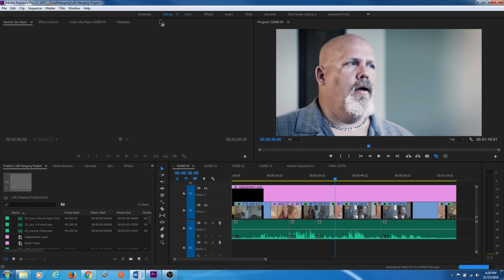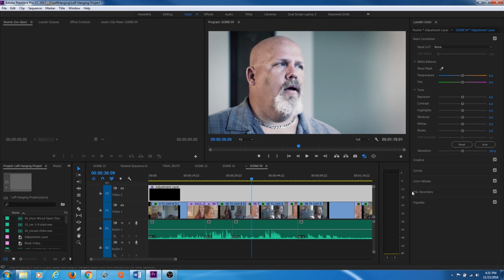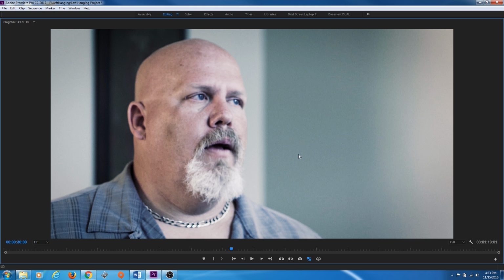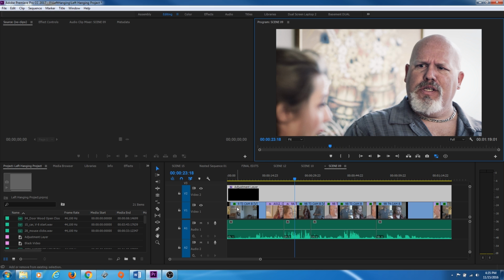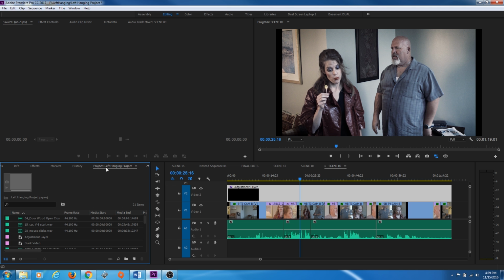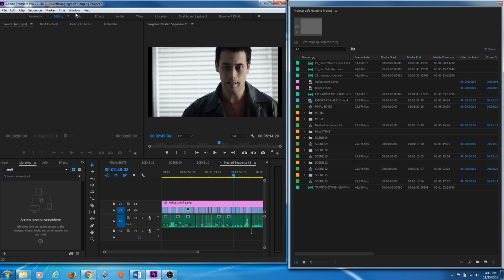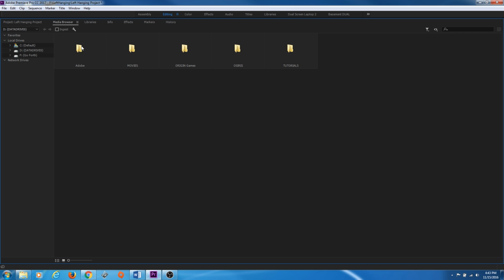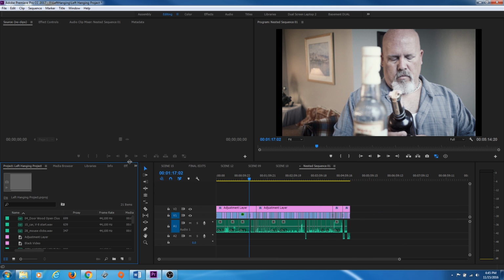E5 - Windows and Layouts - Adobe Premiere Pro CC 2017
In this episode, how to rearrange windows, how each window functions, and how to save custom layouts.